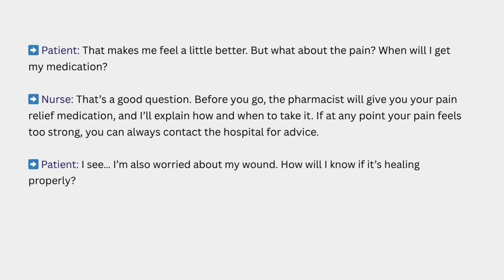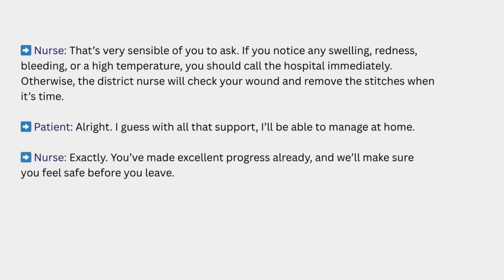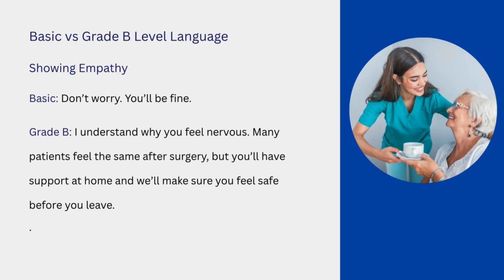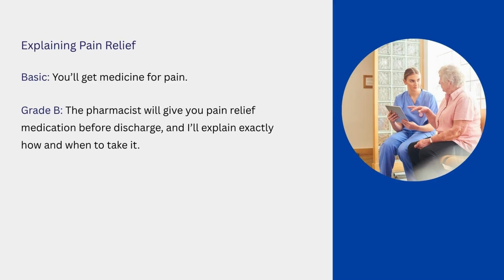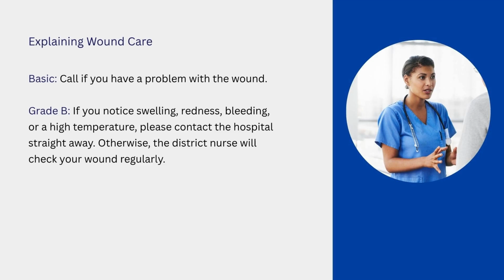OET Nursing Speaking Role play – Hospital Discharge Discussion Grade B Dialogue with Examples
OET Nursing Speaking Grade B Role Play | Hospital Discharge Discussion

In this OET Nursing lesson, we practice a sample OET Nursing Speaking role play set in a Hospital Surgical Ward. You’ll hear a Grade B example dialogue, followed by clear Basic vs Grade B language comparisons.

The patient is an elderly man who had a hip replacement surgery three days ago. The doctor wants to discharge him, but he feels anxious, unsafe, and worried about pain, falling at home, and caring for his wound.

Key phrases covered in this role play:

➡️ Show empathy for patient concerns about recovery and safety
➡️ Reassure patients using clear, factual explanations
➡️ Explain pain relief and wound questions.
➡️ Use the right phrases to achieve Grade B communication in OET Nursing

Timestamps: 🕰️
00:00 Introduction
00:16 The scenario
00:37 Dialogue (Grade B Example)
01:55 Examples: Basic vs Grade B Language
02:04 Showing Empathy
02:23 Explaining Pain Relief
02:38 Explaining Wound Care
02:57 Encouraging Confidence
03:12 More OET Vocabulary